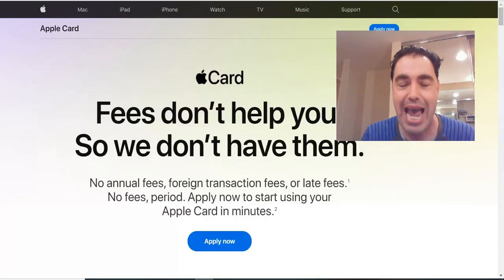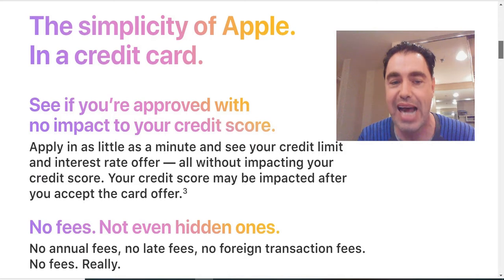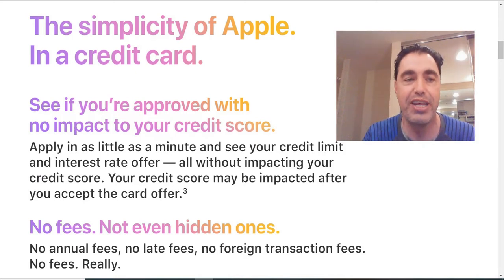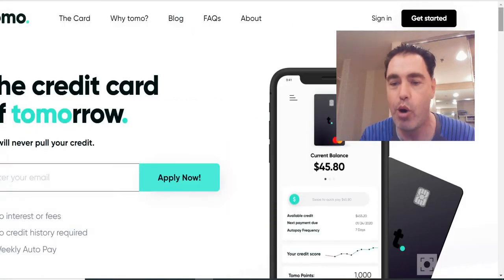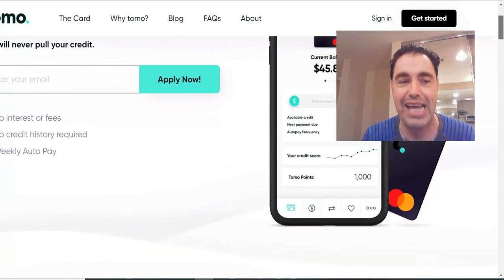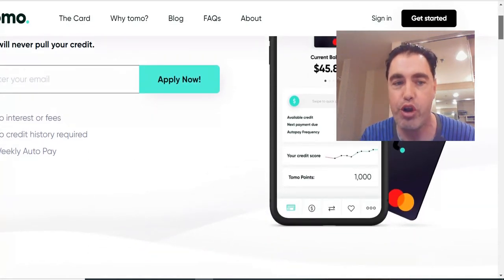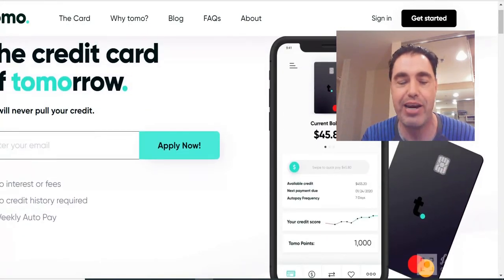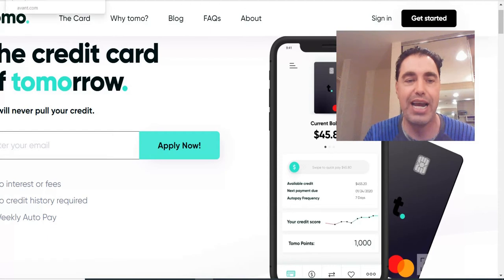30 SOFT PULL CREDIT CARD OFFERS| 30 PRE-QUALIFIED OFFERS| 30 PRE-APPROVALS| SOFT PULL INQUIRIES| 1/2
Felix did his homework and researched 30 Pre-Approval Credit Card Offers. This is part 1 of 2. Why waste hard inquiries, when you can get an idea of IF you will get approved for a credit card or not?! These are credit card pre-qualifications. These are not personal loans. These are not store cards. Felix actually researched websites that allow you to enter your information, and see if the financial institution thinks you qualify? Soft Pulls are sexy. Soft Inquiries allow you to check IF you have a chance. If you are a match, you are more likely to succeed in getting that credit card. At that point, the bank or credit card will hard pull you. Something on your mind? Write about it